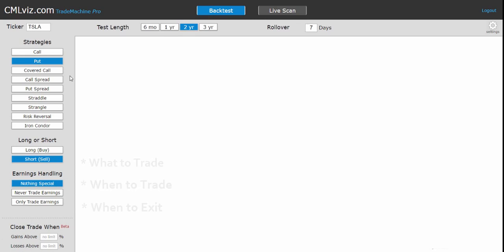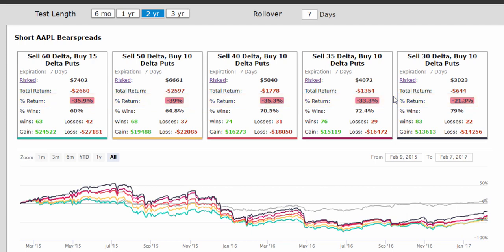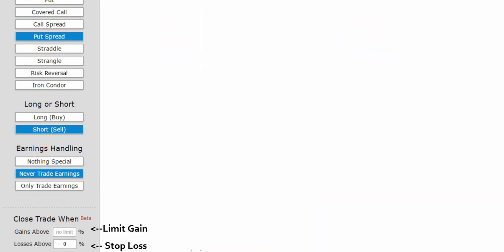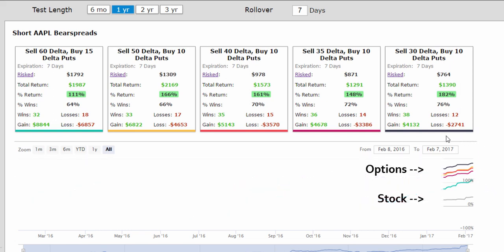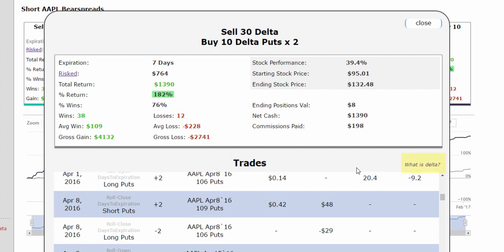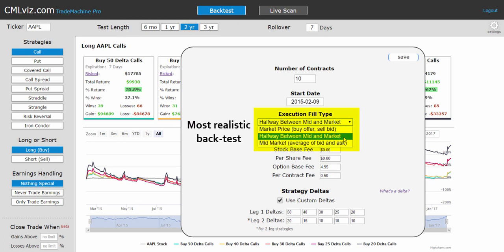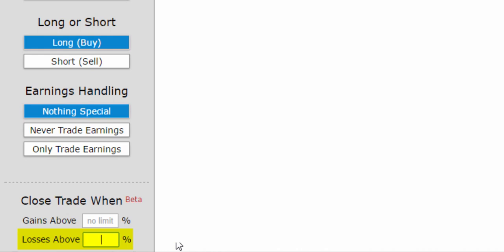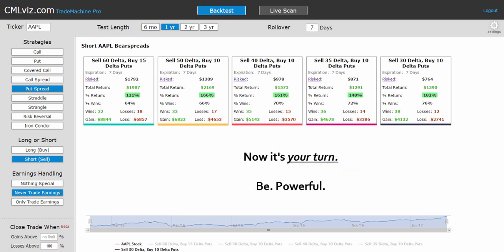CMLviz.com Option Back-tester TradeMachine Demonstration